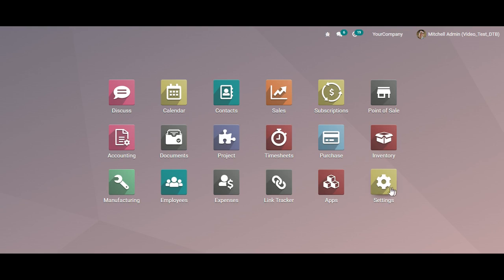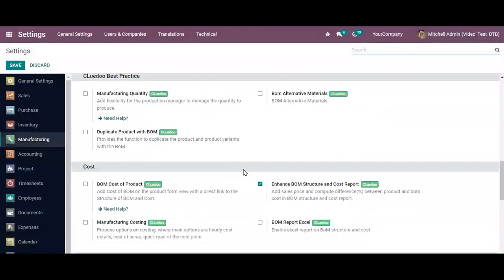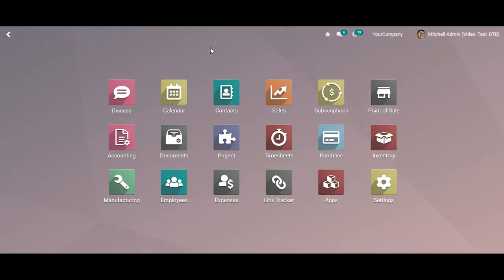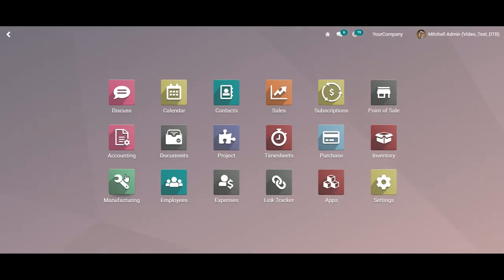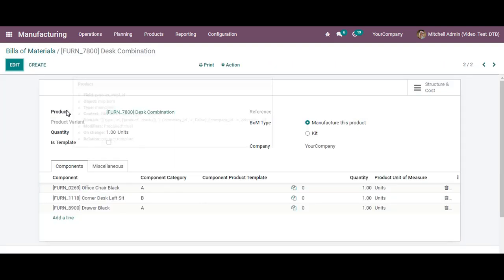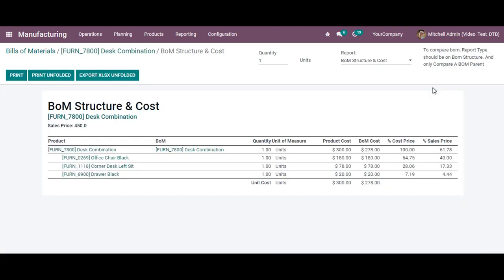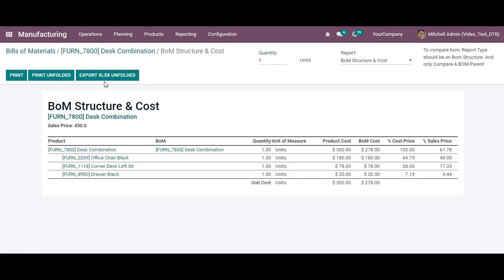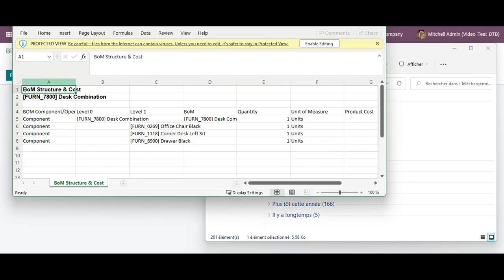BoM Excel Export or Generic Excel Report